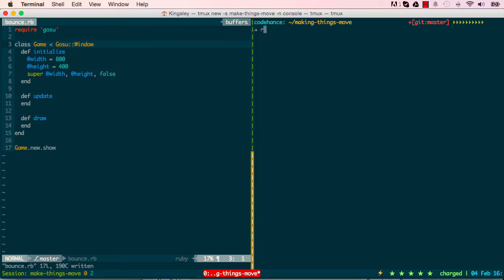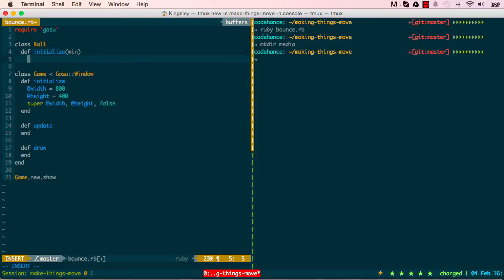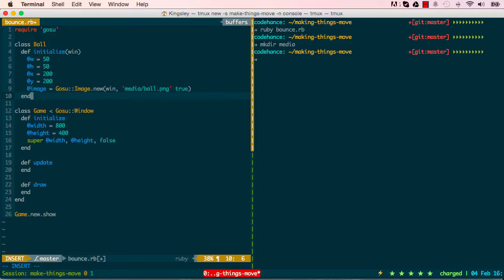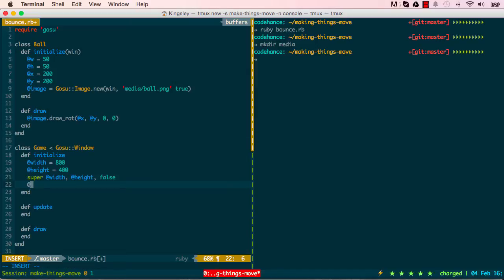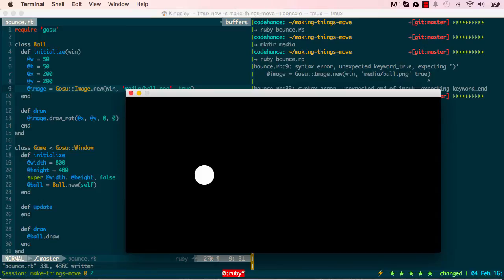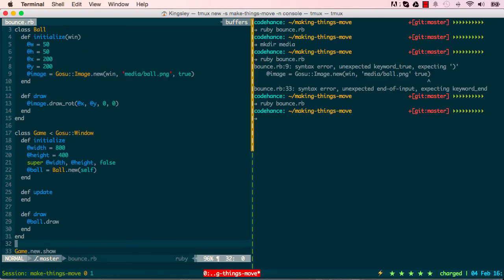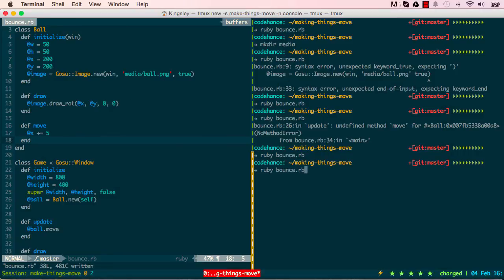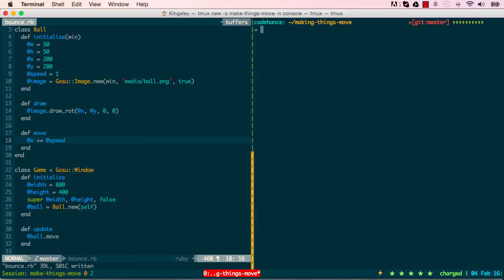Learn how to code a horizontally moving ball with Ruby and Gosu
Many moons ago! I coded with ActionScript, came across wonderful ways of making things move, and came to love Keith Peters book "Making Things Move".

I have made a few lessons based on Keith's book but using Ruby programming lang. and Gosu 2D gaming Library.

Ruby is an awesome programming language and I hope to teach a little of it through the principles of making things move.